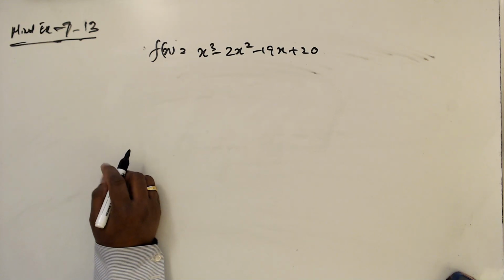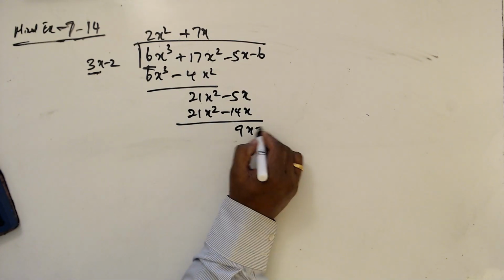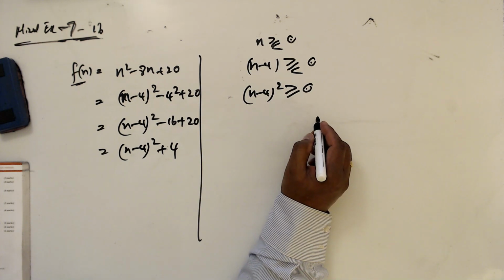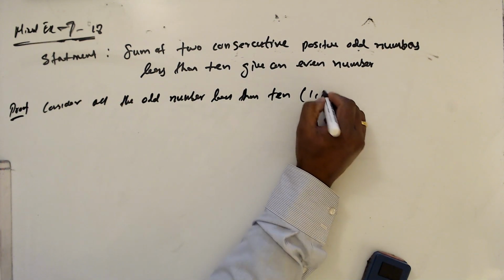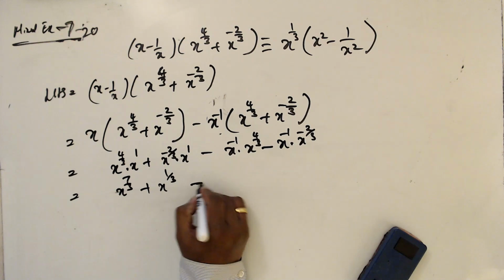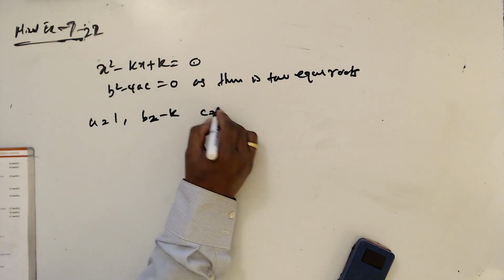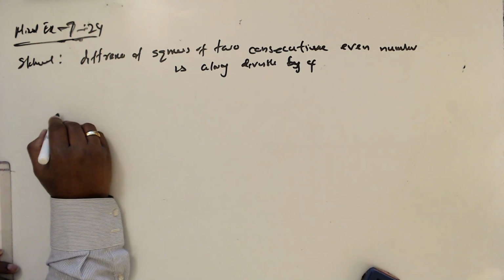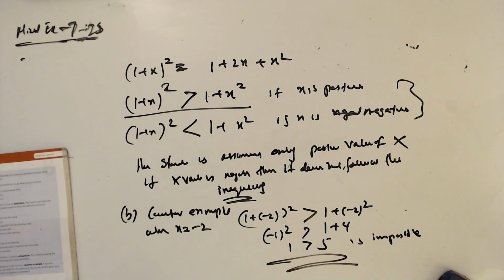Maths AS Level-Edexcel Pure Maths -Chapter 7 – Algebraic Methods - 21